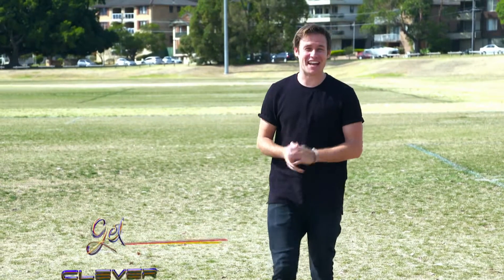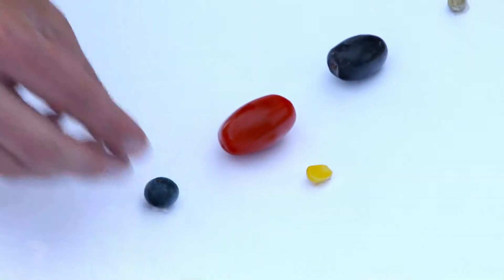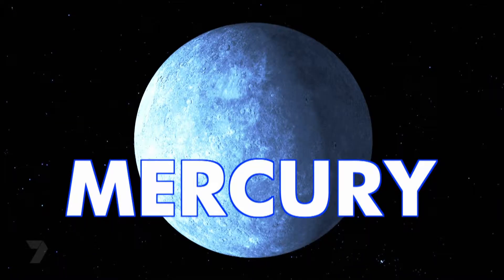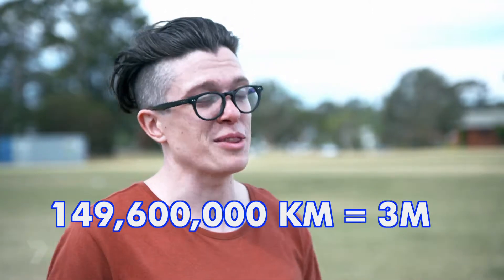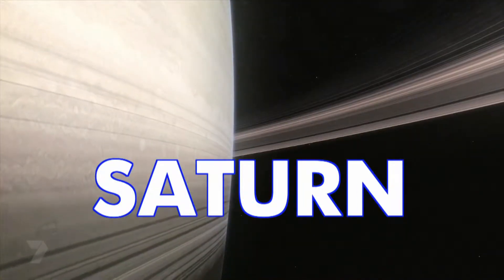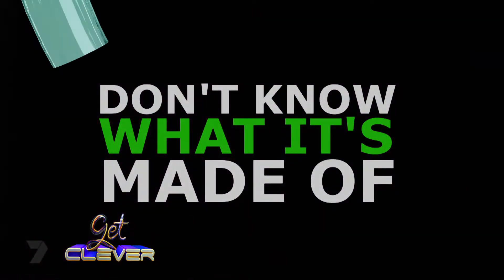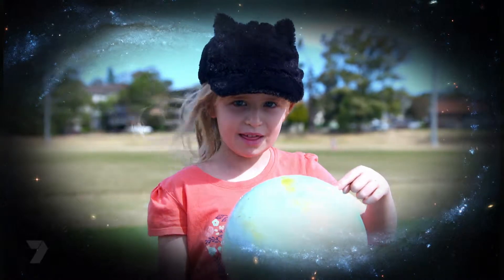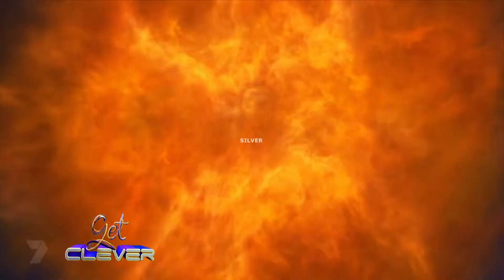Learn About The Planets | GET CLEVER | EP55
We are travelling across the solar system on today’s episode of Get Clever, lean about black holesand how enormous our solar system truly is!